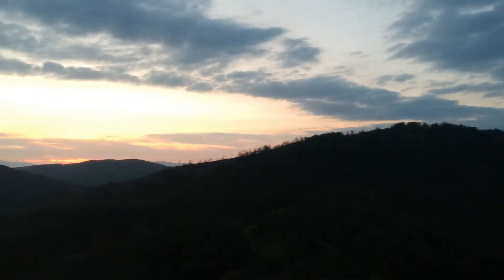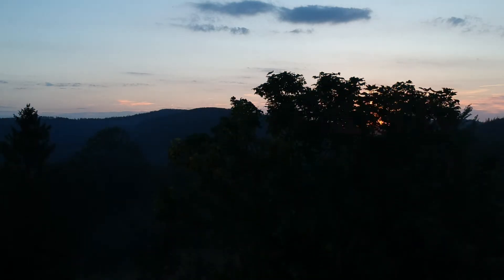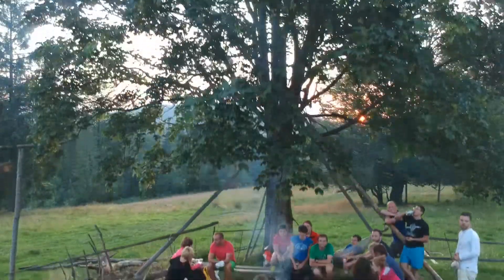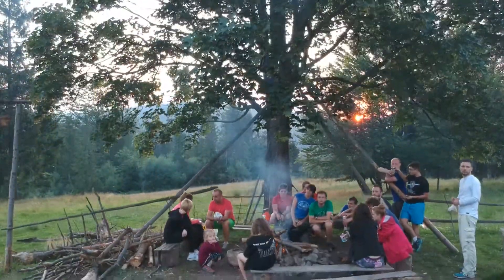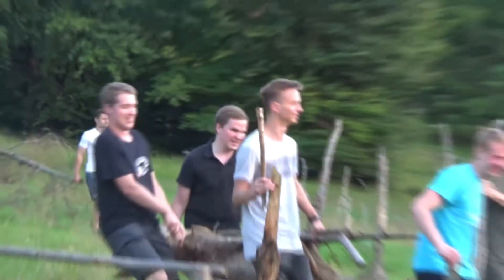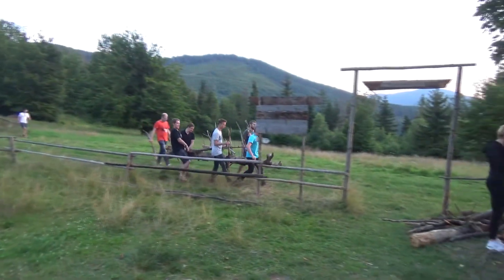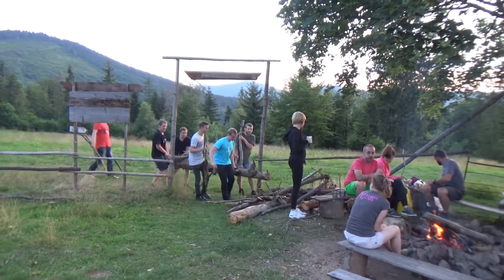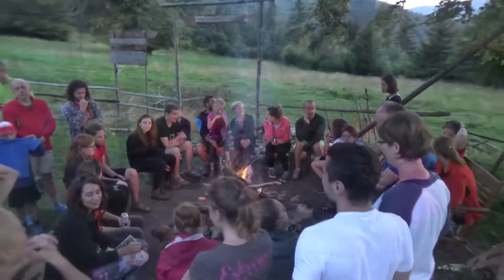W bazie nad Przysłopem Potóckim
Kilka ujęć filmowych i zdjęć z zakończenia harnasiowego rajdu.

Muzyka: Van Syla, So Dies a Youth.